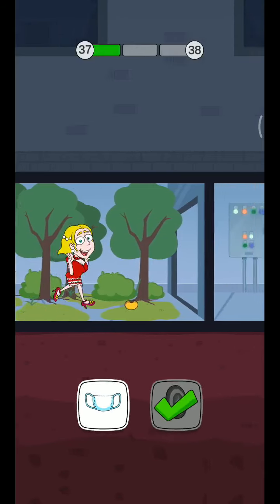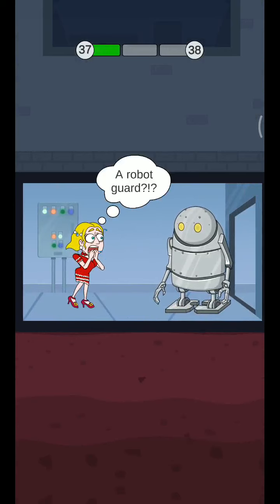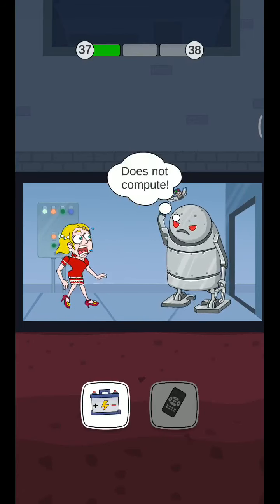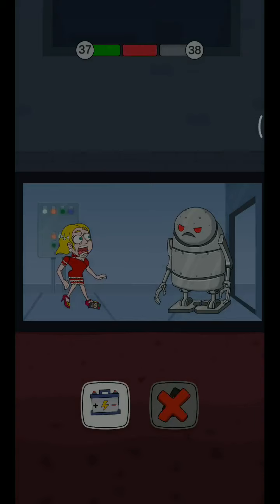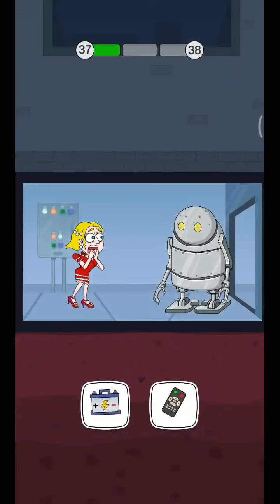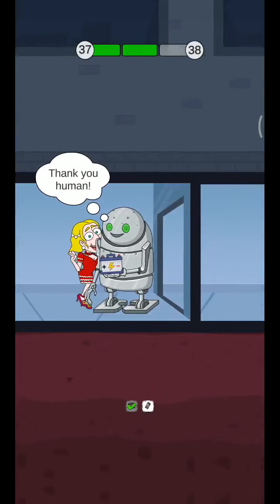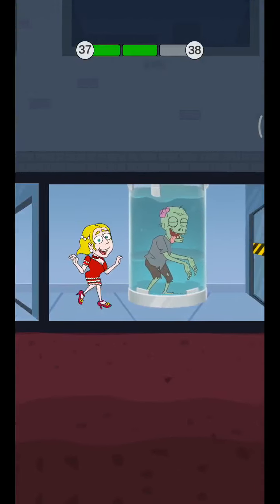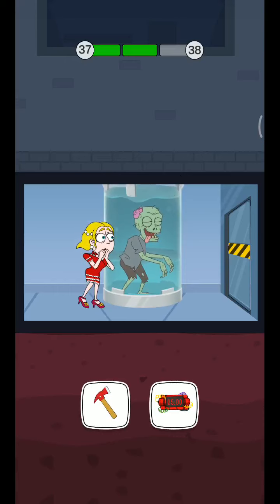Save The Girl: A Guard Plant! How do you get past it?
Planning to visit India? Check Travel Destination Club to dicover the Best of India

Save The Girl

The tricky and relaxing puzzle game you’ve been seeing all this time is finally a reality! Only the smartest will be able to solve these brain teaser tests in order to save the girl from the villains chasing her! Each level will present you with a scenario that you will have to use your IQ and wit to solve. Solve the funny challenge correctly and the woman will proceed on. Get it wrong, then it won’t end well for our heroine.

Stay in and play the most addicting and satisfying game. Feel the gratification of solving funny and difficult problems and protecting the girl from harm's way. Use that big brain of yours and let’s get to solving!

Game Features:

1. Don’t get fooled!
Each level presents you with multiple choices - make the right answers to proceed. Wrong answers will result in painful but funny outcomes to the girl!

2. So many levels to play
Each level is unique. So many different challenges for you to solve.

3. Fun for the whole family
Everybody can play Save the Girl. If you get stumped - ask for help from your friends and family! No shame in doing whatever necessary to solve these complex puzzles.

4. Simple and Addicting Gameplay
Once you start you will want to keep solving the upcoming puzzles. This is the best puzzler out there!

5. It is that game from those ads
Yes, it actually is.

Whether you are a fan of puzzlers, word games, trivia games, quiz games, brain teasers, or just want to have a good time, then Save the Girl is the game for you! Can you protect her from harm?